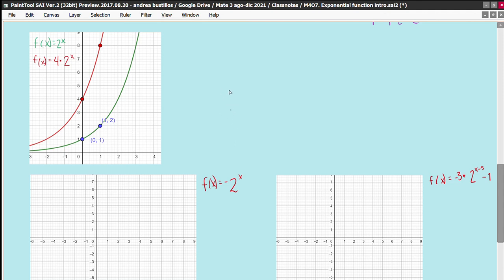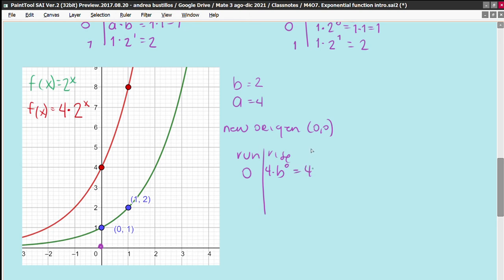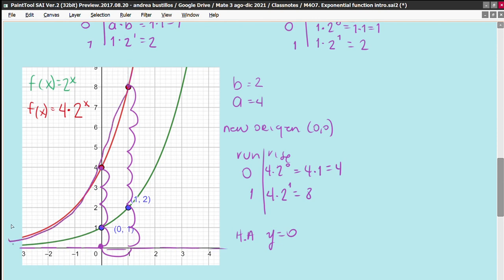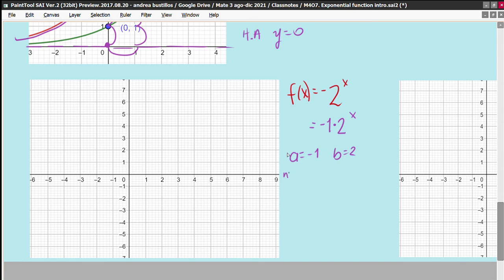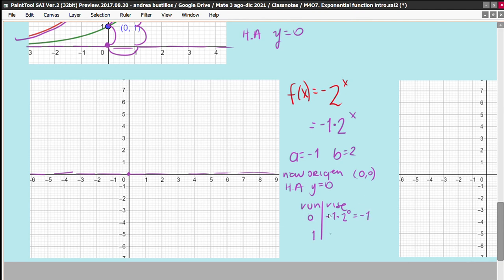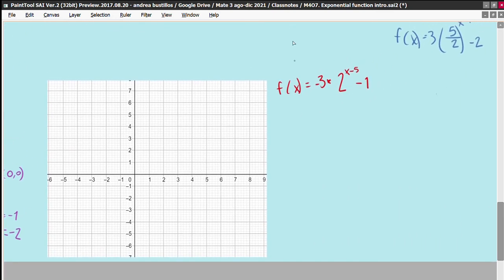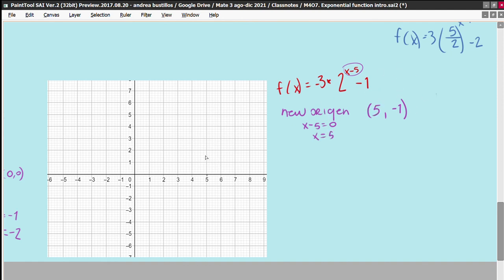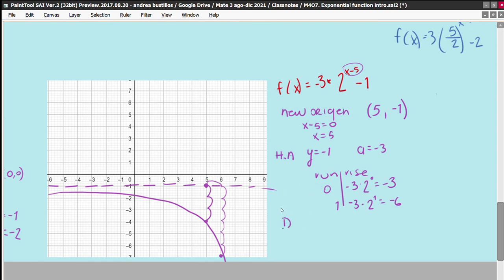Graphing exponential functions 3